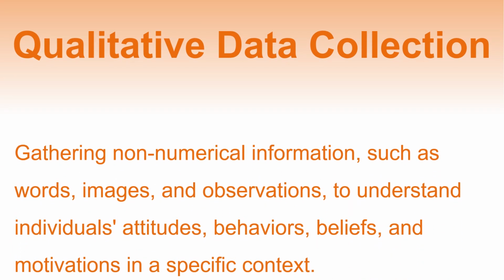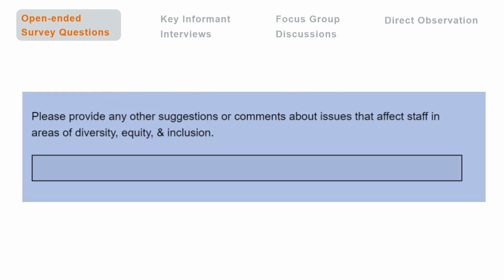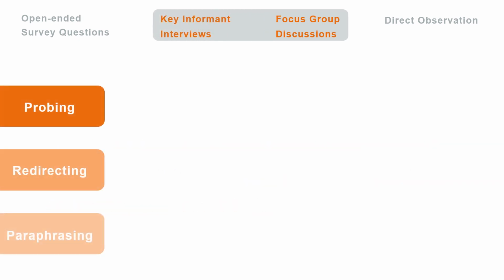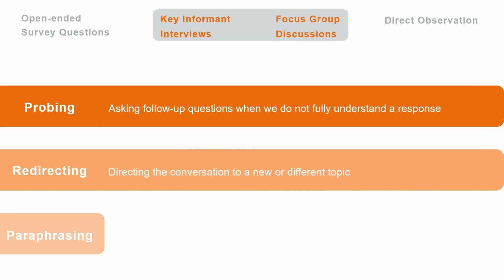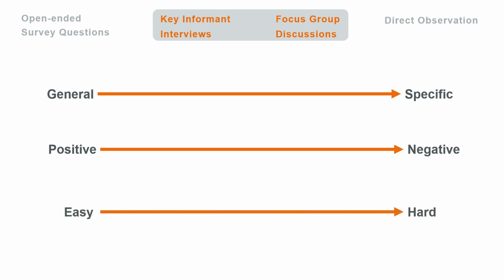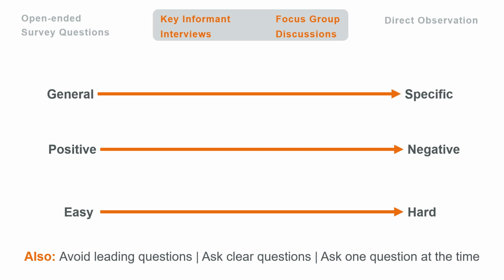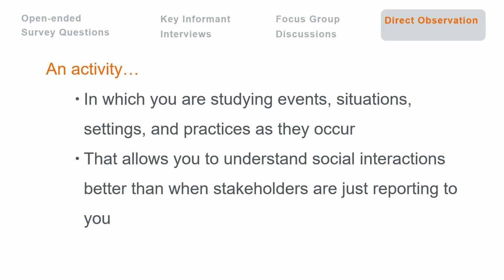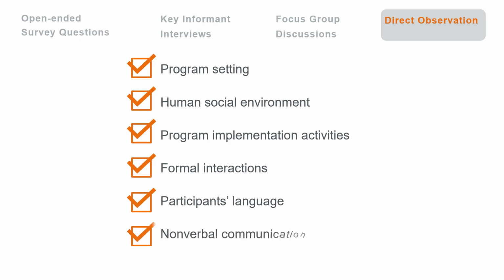Data Collection: Qualitative Data Collection